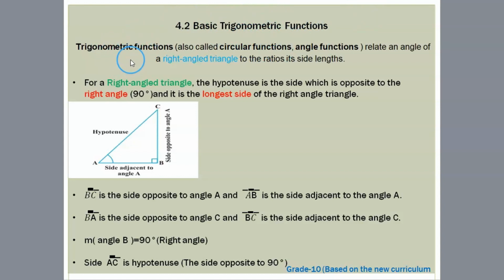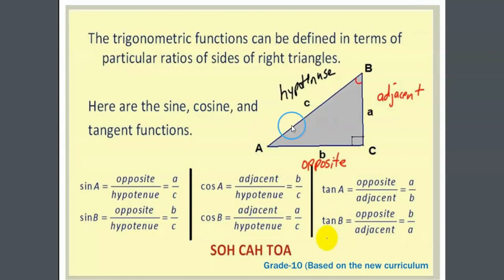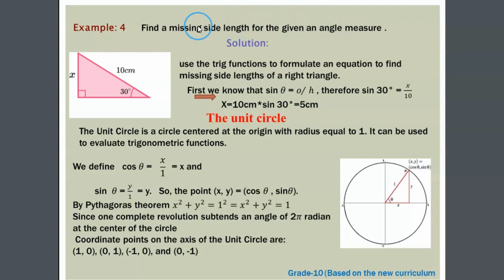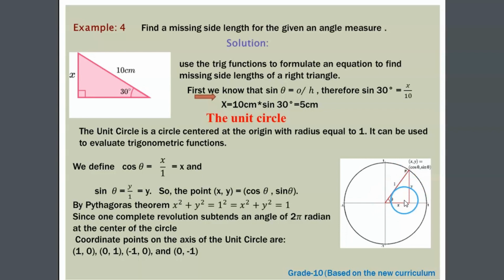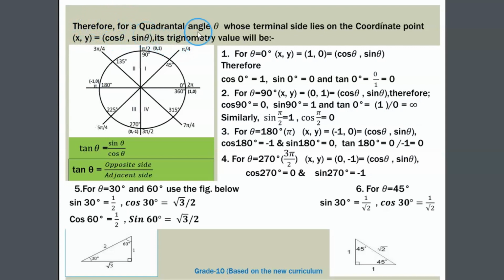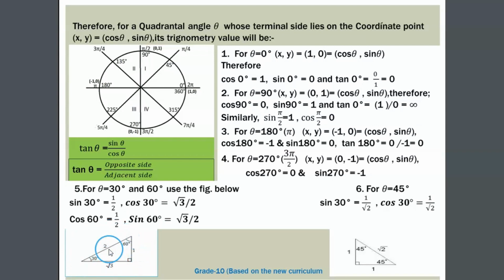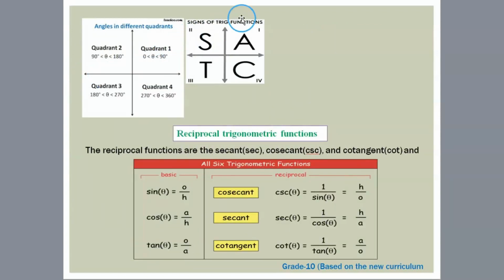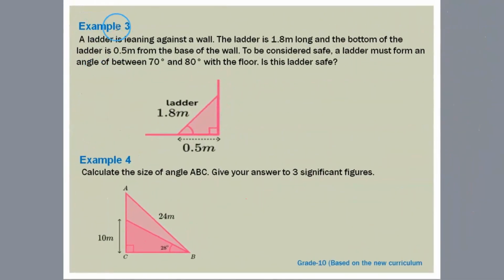Grade 10 mathematics-UNIT-4(Trigonometry)-part-2